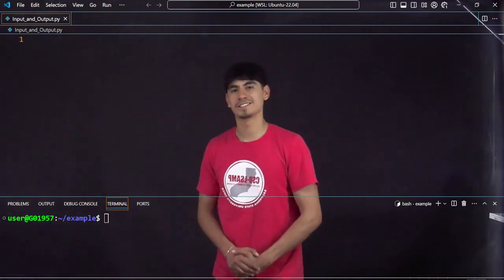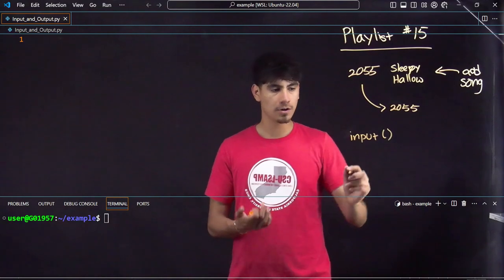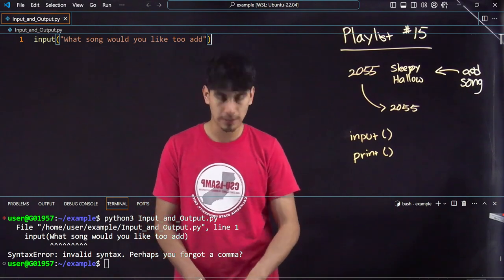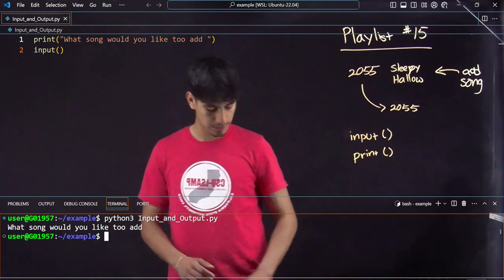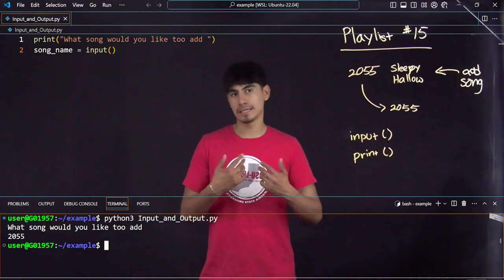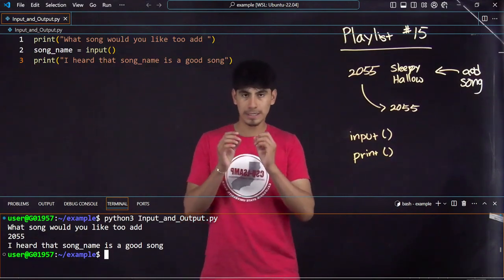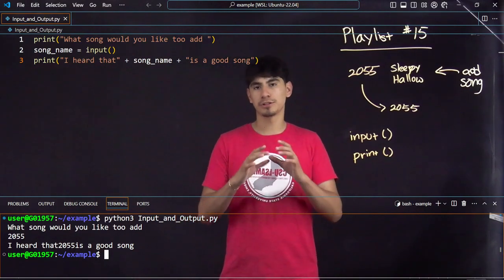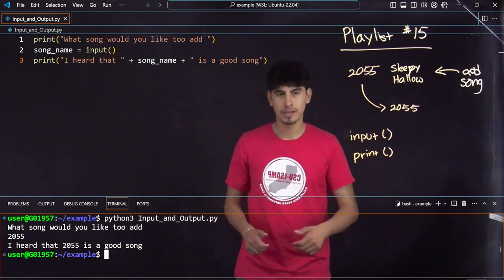Python user input and print output - song request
Julian shows how to get user input and print output to request a song. Learn and practice how to code with Julian and others